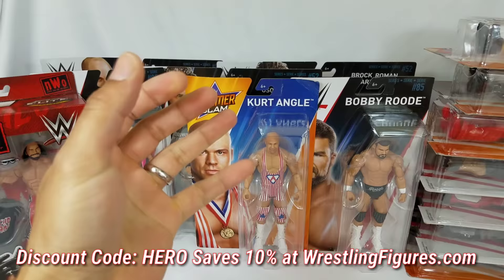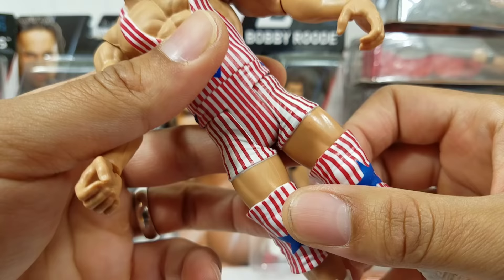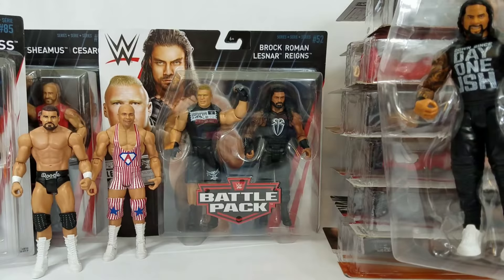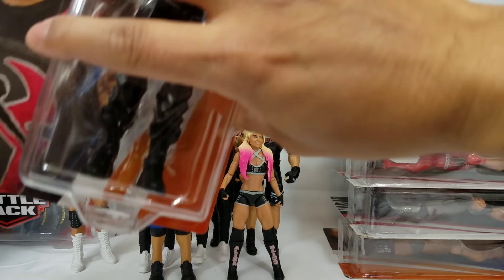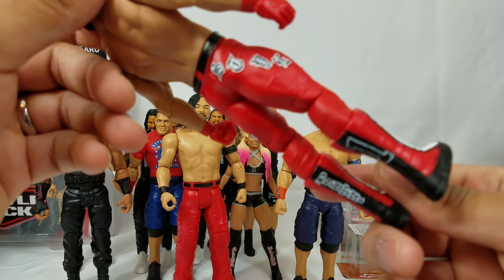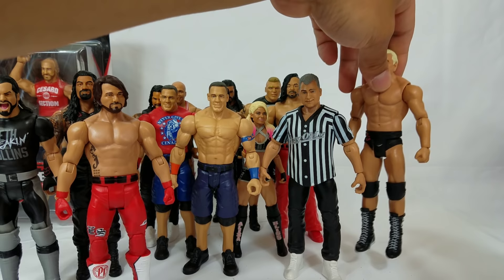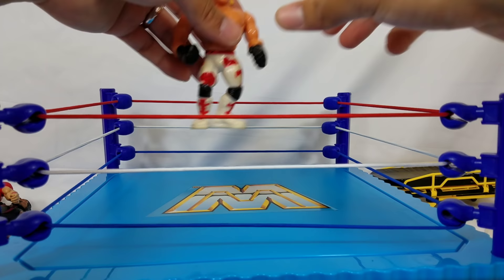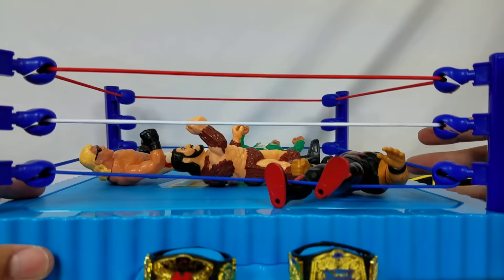TONS OF NEW WWE ACTION FIGURES + PLAYSET & MUCH MORE!